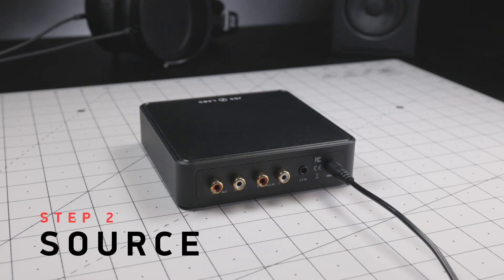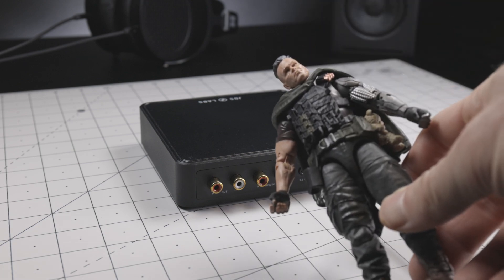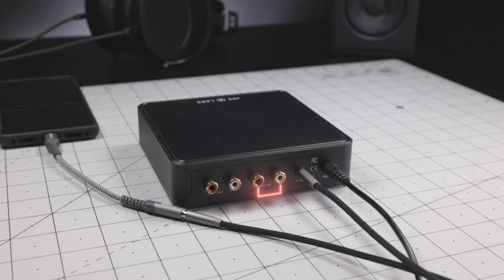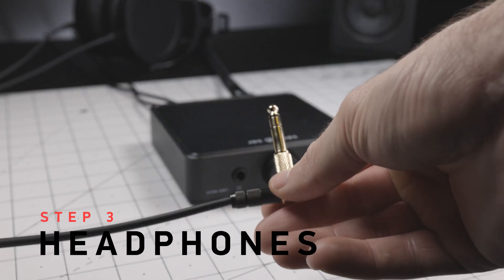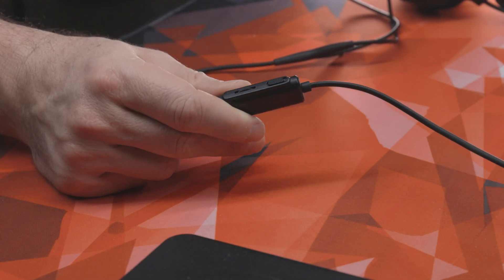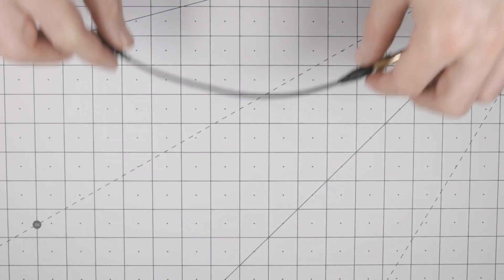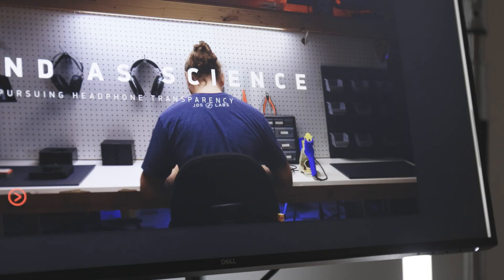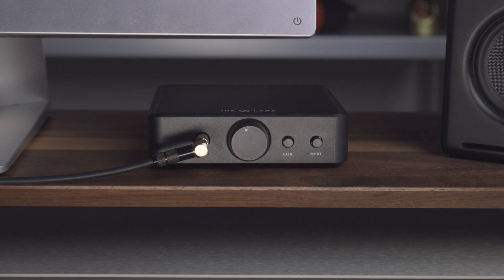ATOM AMP+ Getting Started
Learn how to setup your Atom Amp+, including connecting to common sources, interfacing with different headphone jacks, and using headphones with inline volume controls

00:00 Introduction
00:06 Step 1: Power
00:11 Step 2: Connecting your source
00:47 Using bookshelf speakers
00:53 Step 3: Connecting your headphones
01:04 Using headsets with Atom Amp+
01:44 Adjusting the gain and volume
02:04 Switching between 3.5mm and RCA inputs
02:16 Conclusion